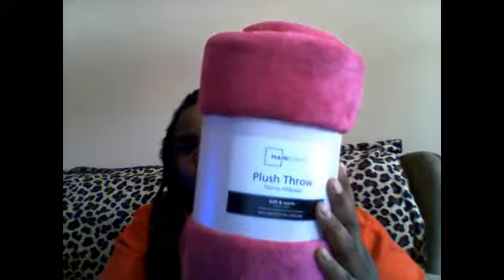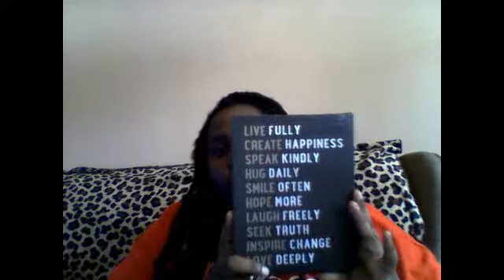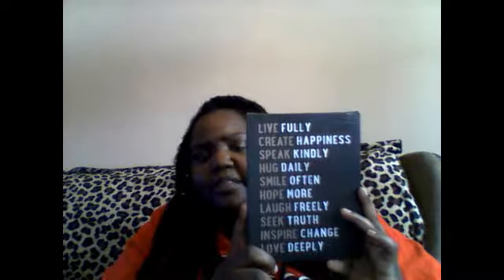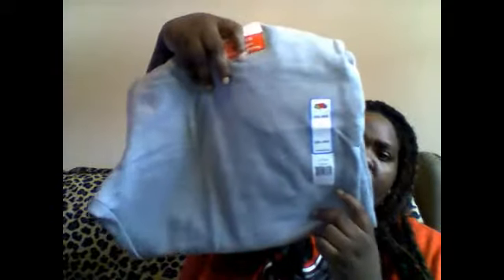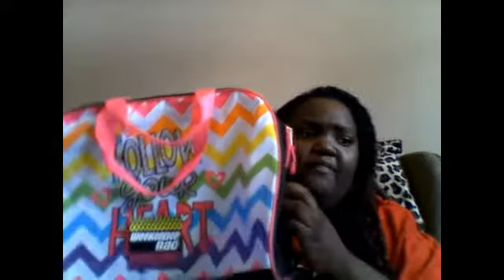Mini Walmart,cititrends,oldnavy-Fashion Glossy Charon 22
I hope you all like my Mini haul
facebook Charon Roberts